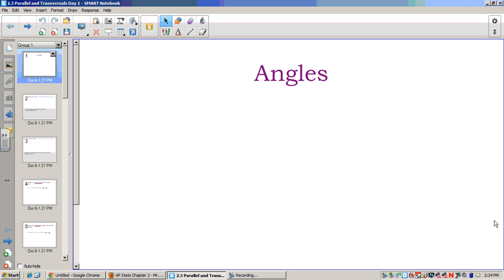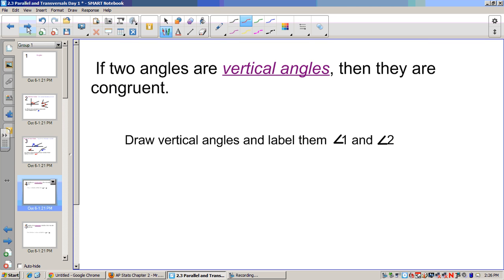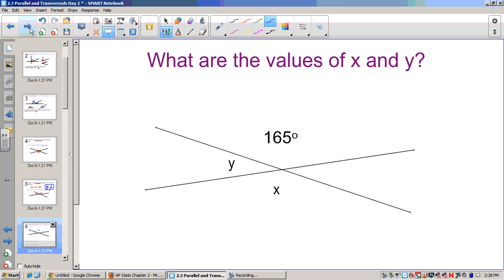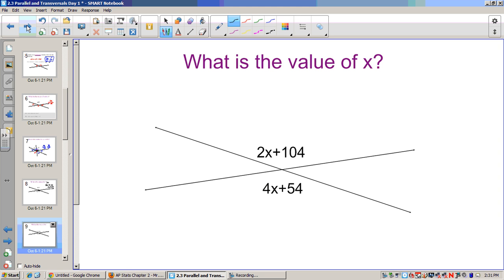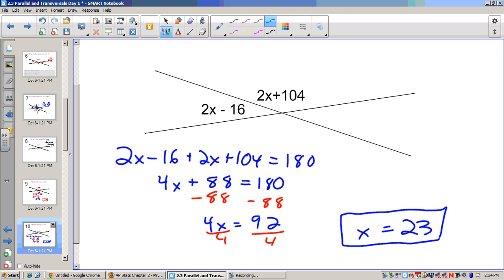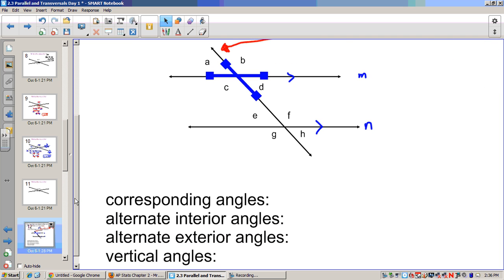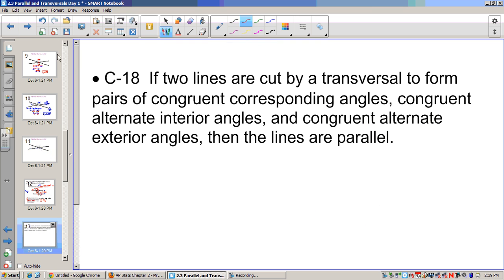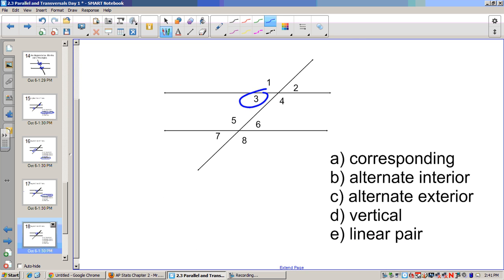2 3 Parallel and Transversals Day 1